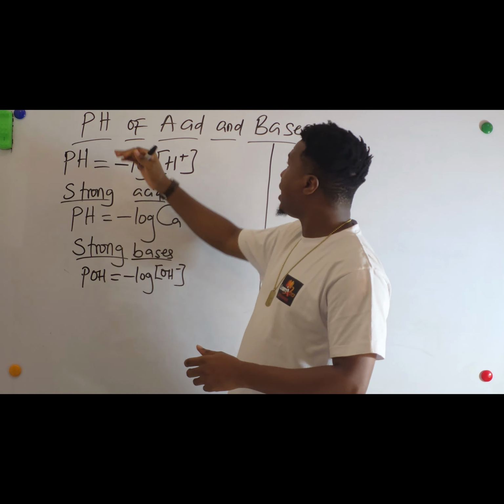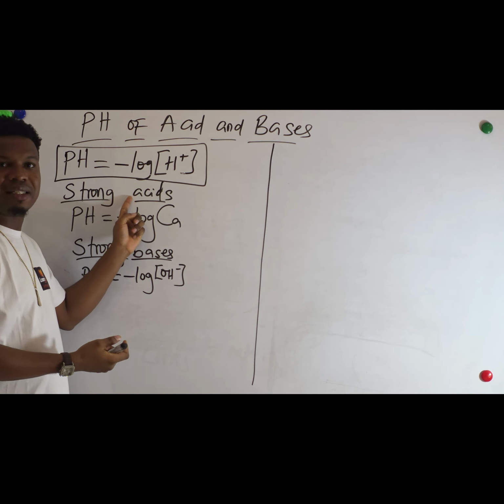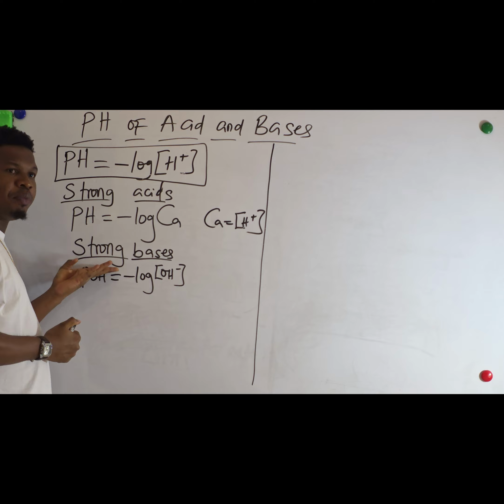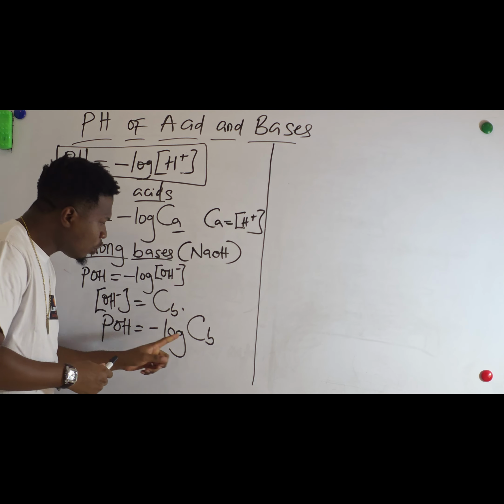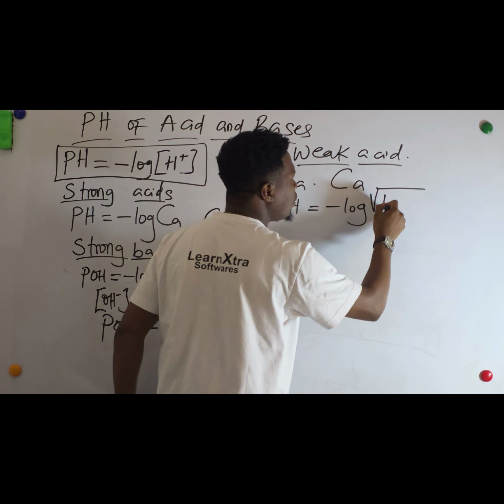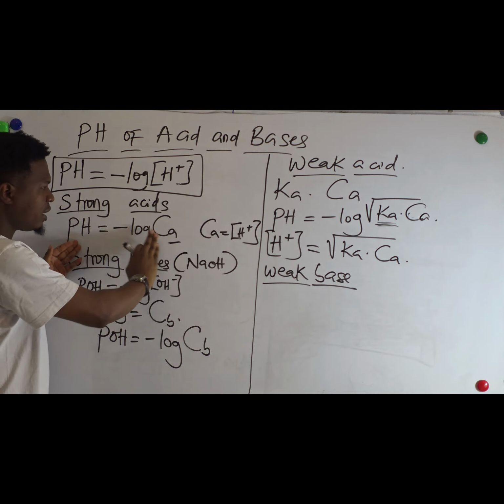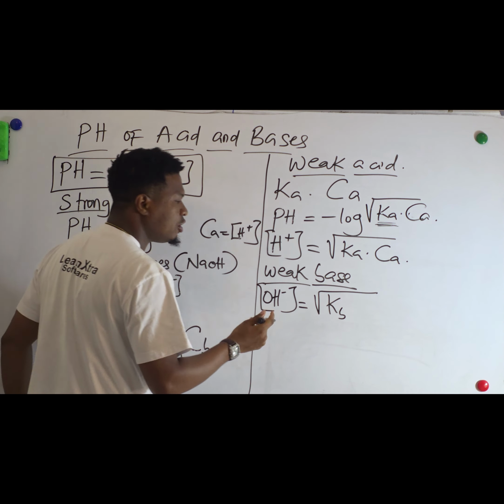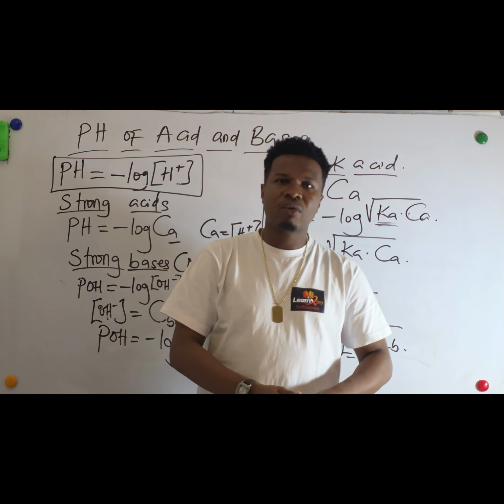pH OF ACIDS AND BASES